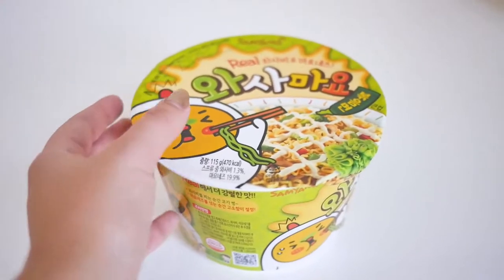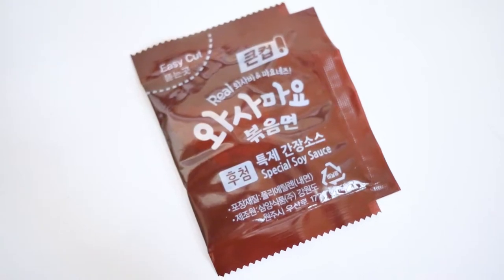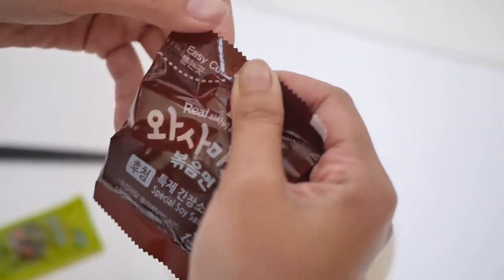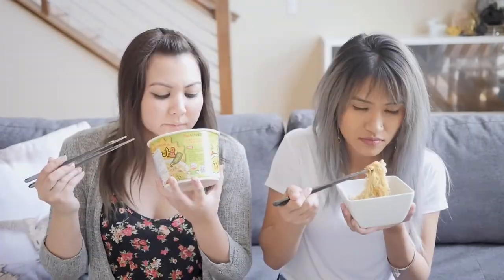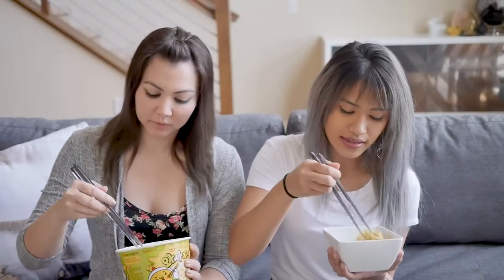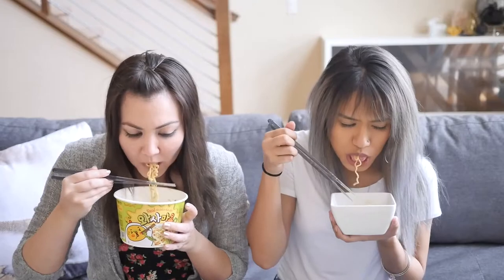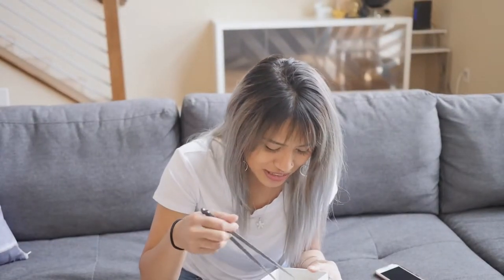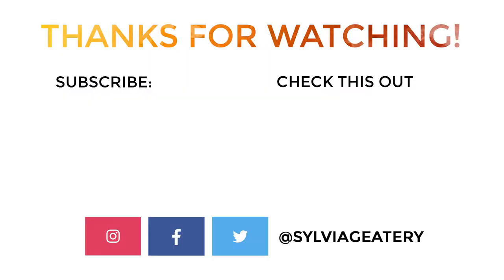WASABI-MAYO RAMEN CHALLENGE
わさびマヨラーメン？！
Yes, apparently wasabi-mayo ramen is a thing so Zanda and I decided to try it! This is the Samyang Wasa Mayo Noodles.

Music • DJ Quads - Always